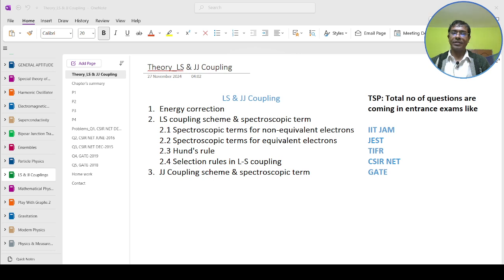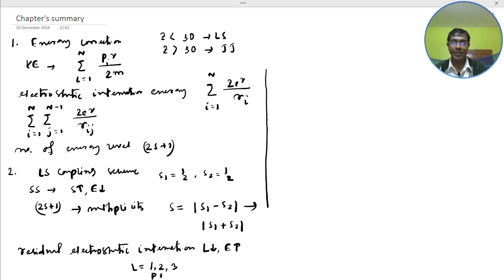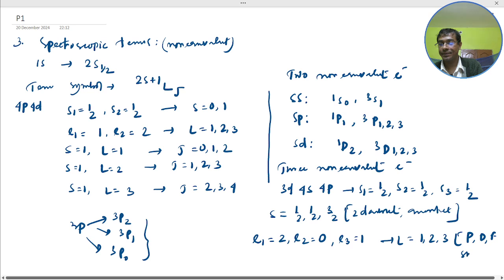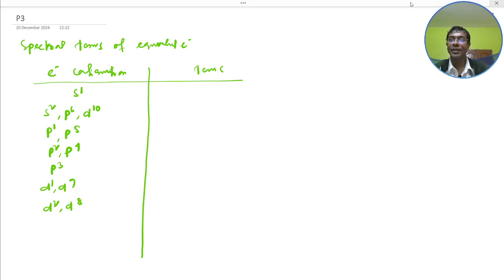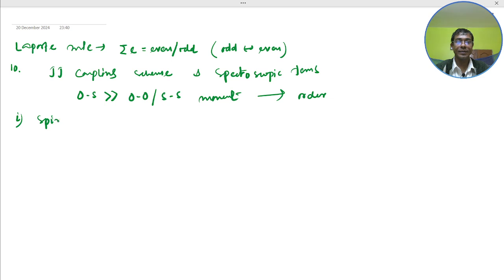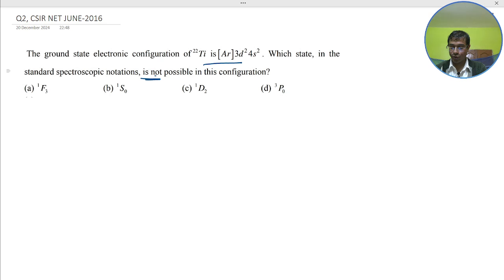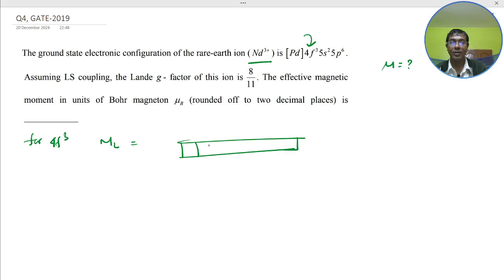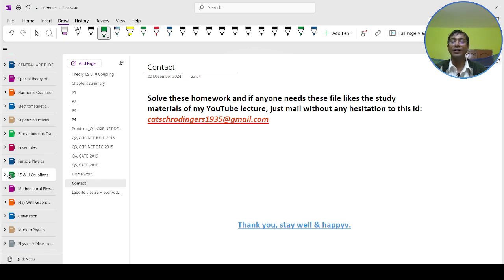LS and JJ Coupling Explained: A Comprehensive Guide for CSIR NET & GATE Atomic Physics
Dive deep into the fascinating world of Atomic and Molecular Physics with this advanced lecture on LS and JJ Coupling, tailored for aspirants of CSIR NET and GATE.

In this session, we explore:
✔ The quantum mechanical foundations of LS (Russell-Saunders) Coupling and JJ Coupling.
✔ Detailed derivations and comparisons between LS and JJ coupling schemes.
✔ Key concepts of spin-orbit interaction and its significance in multi-electron atoms.
✔ Application of these coupling schemes in determining term symbols and spectroscopic notations.
✔ Real-world implications in atomic spectra, selection rules, and fine structure splitting.

Gain a strong conceptual and mathematical understanding of a crucial topic in Quantum Mechanics.
Learn to approach complex problems with clarity and precision, especially those frequently asked in competitive exams.
Enhance your preparation with a clear focus on application-oriented insights, backed by illustrative examples and exam-oriented problems.
This lecture bridges the gap between theory and problem-solving, ensuring you’re fully equipped to tackle even the most challenging questions on LS and JJ Coupling.

💡 Don’t miss out on this essential session for mastering Atomic Physics!
Chapters:
00:00 Introduction of LS & JJ Coupling
01:51 Chapter's summary in a nutshell
27:19 Previous Years' Questions from CSIR NET & GATE
43:04 Home work